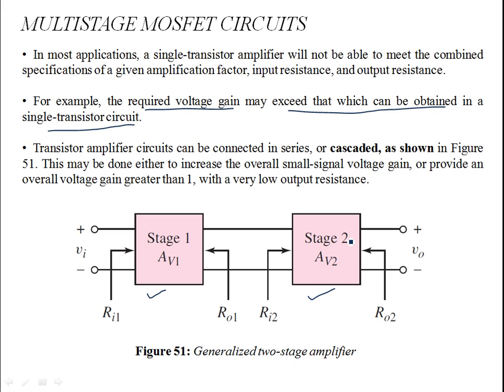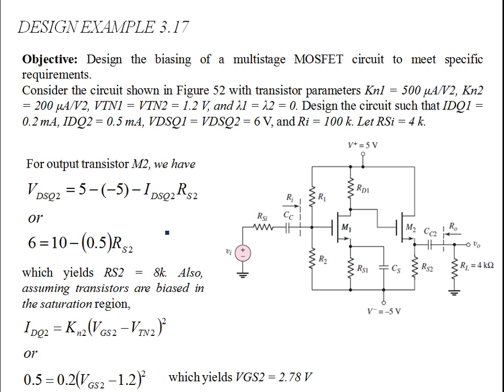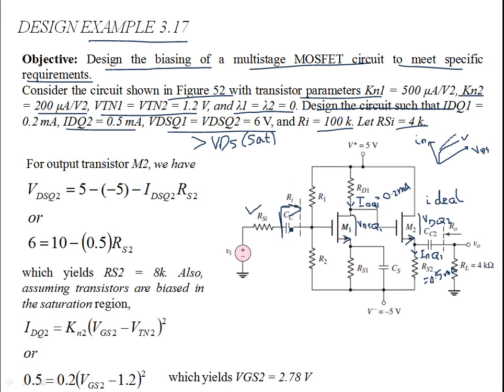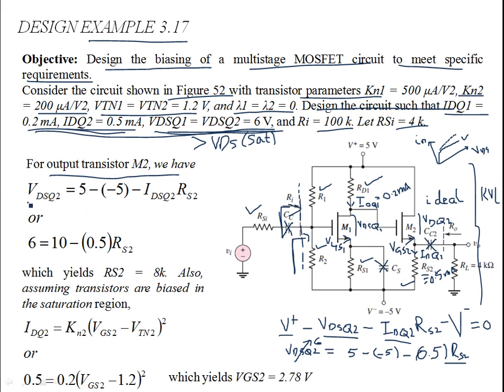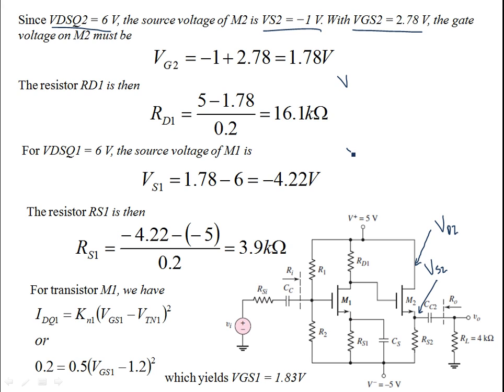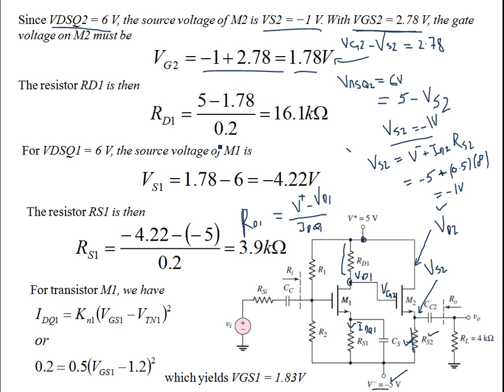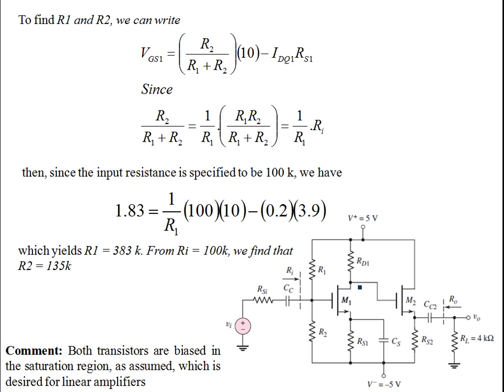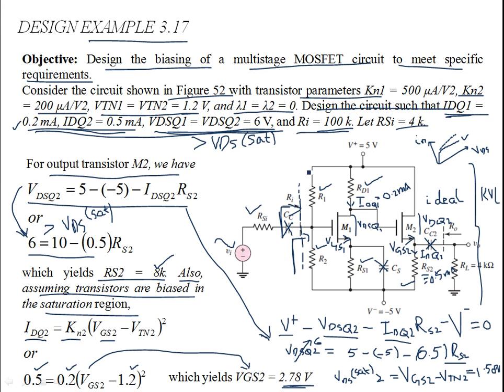Cascaded MOSFETs Part 28